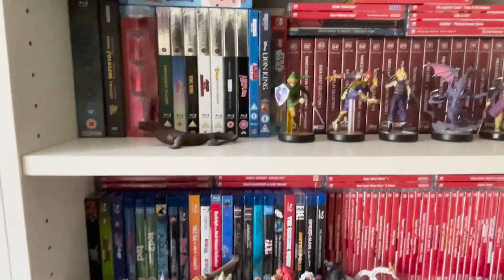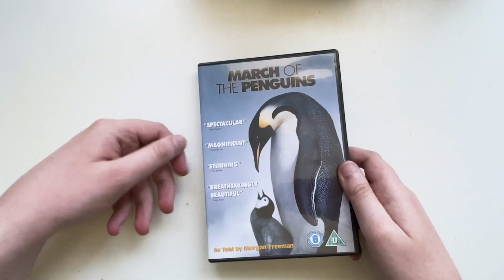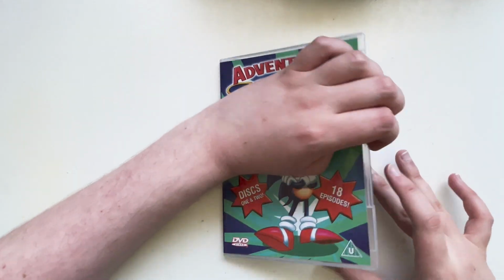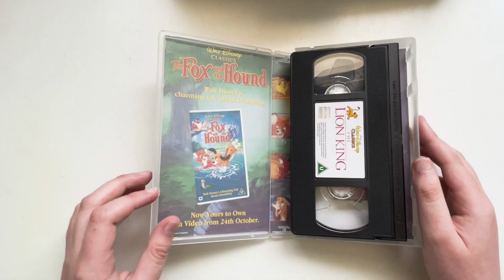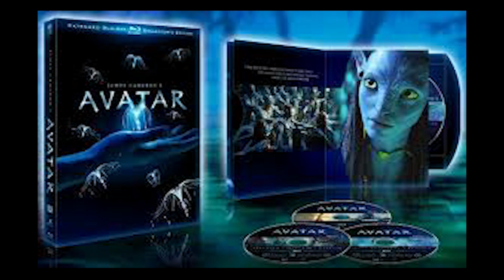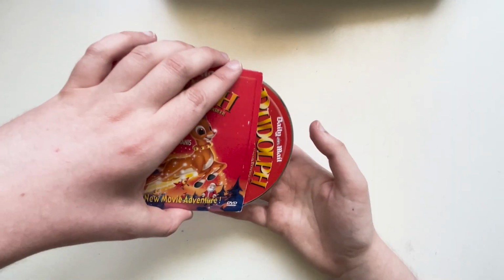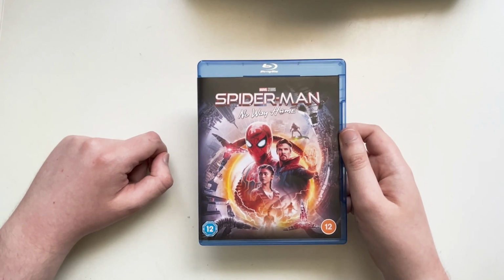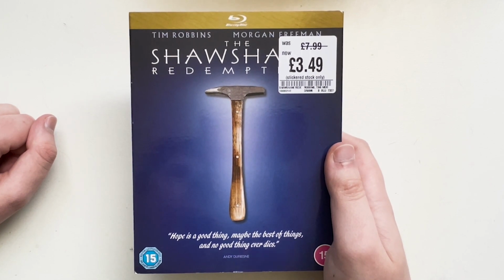The DVD Packaging Episode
How did Ed get 13 minutes out of this?

Any other images/footage all belong to their rightful and respectful owners.